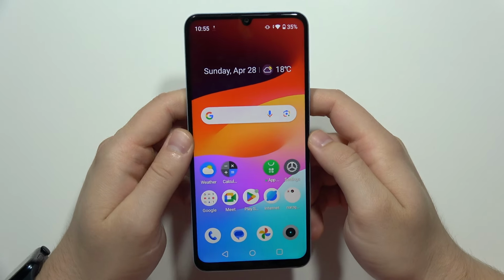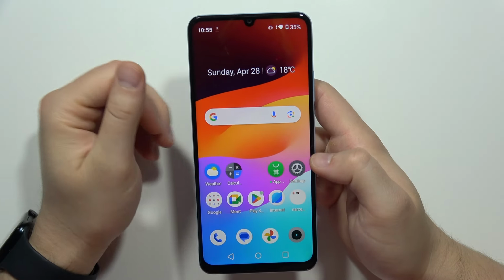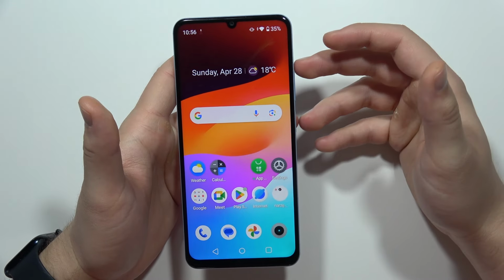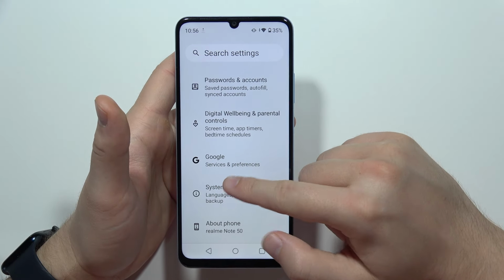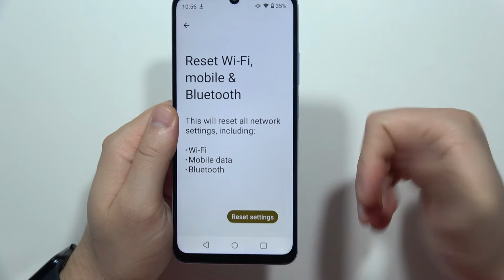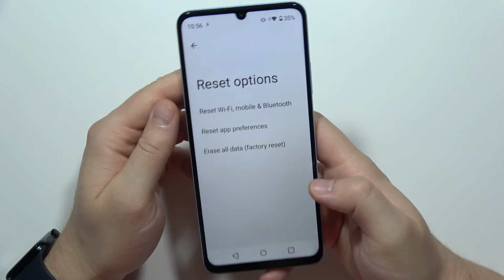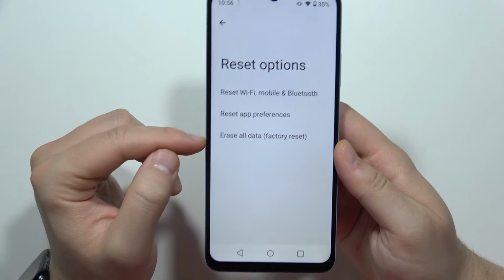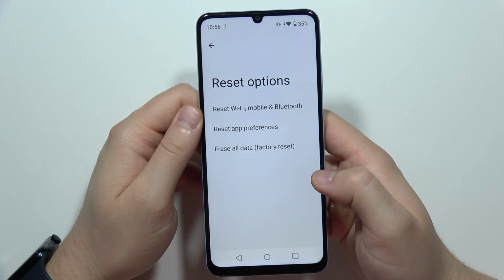How to Fix Mobile Data Problems on Realme Note 50?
Is your mobile data acting up on your Realme Note 50? No internet access can be frustrating! This video dives into solutions for fixing common mobile data problems. We'll walk you through easy troubleshooting steps like checking network settings, resetting access points, and ensuring data is enabled for specific apps.  If the problem persists, we'll explore more advanced solutions. Get ready to diagnose and fix mobile data issues on your Realme Note 50 and get back to seamless online browsing and streaming.

Fix mobile data problems on Realme Note 50
Realme Note 50 mobile data not working
How to troubleshoot mobile data on Realme Note 50
Realme Note 50 internet not working